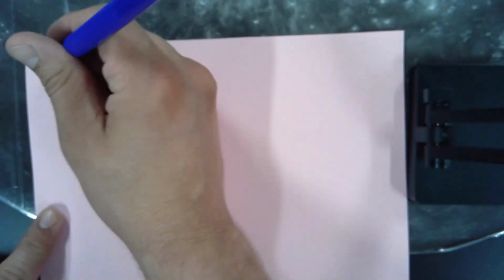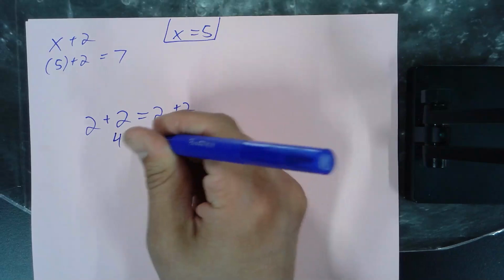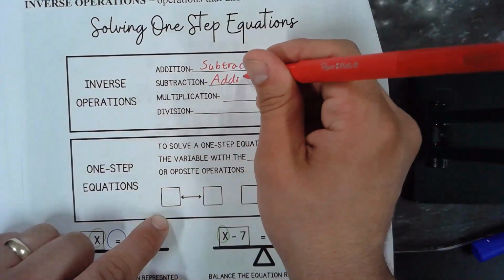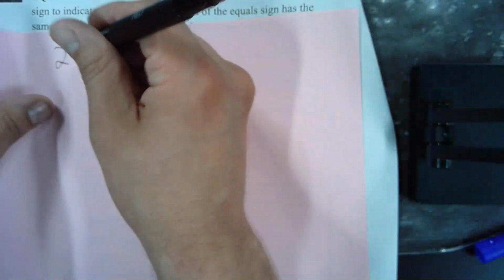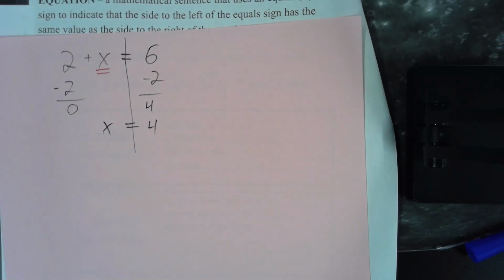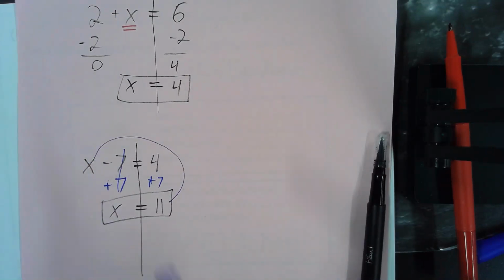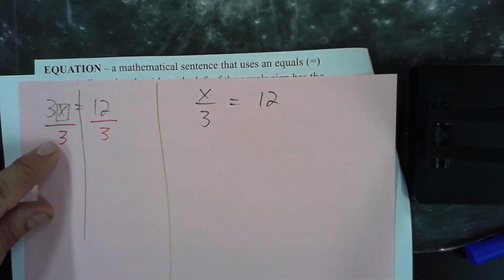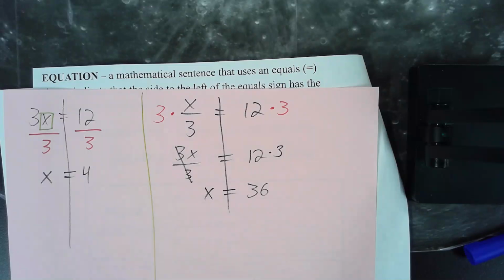One Step Equations, Unit 4, Part 1, Pre-Algebra